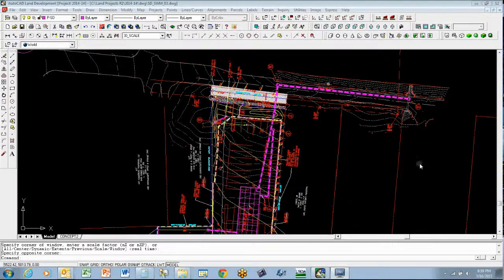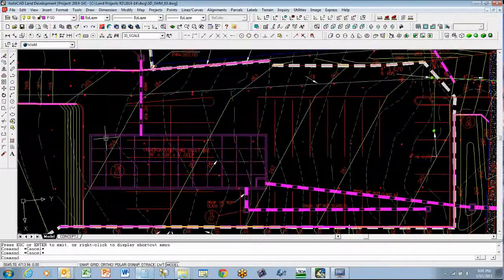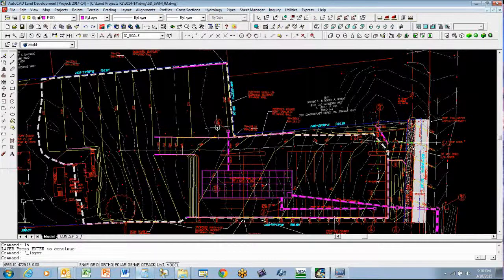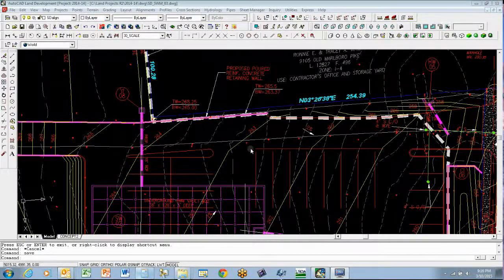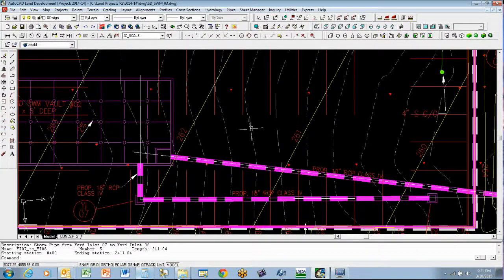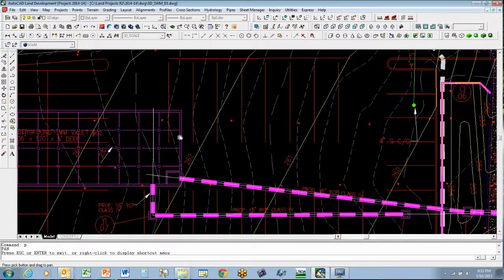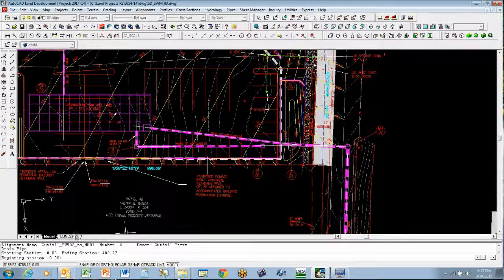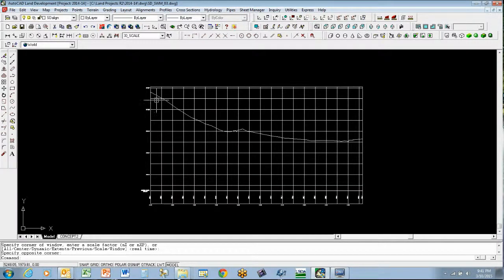CDI Training Module 7 - Creating Profiles (Session 1)